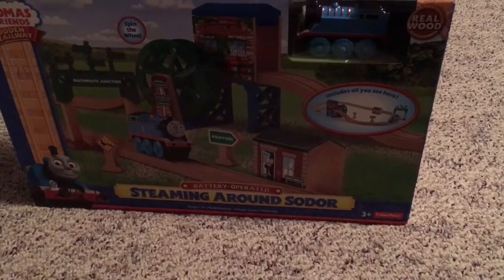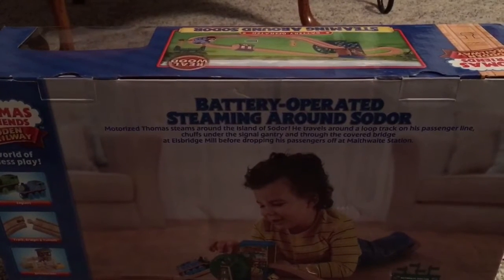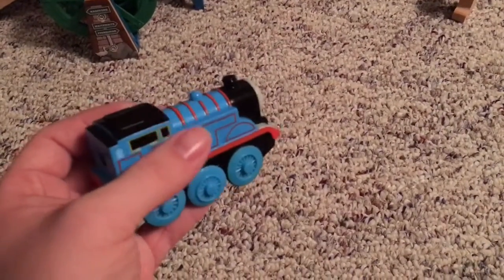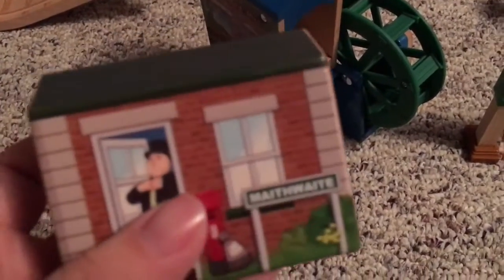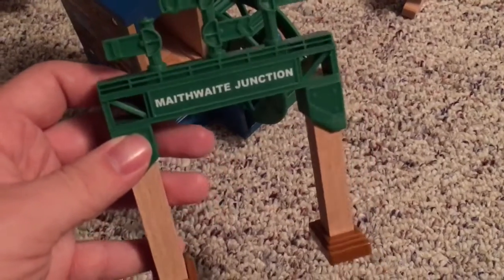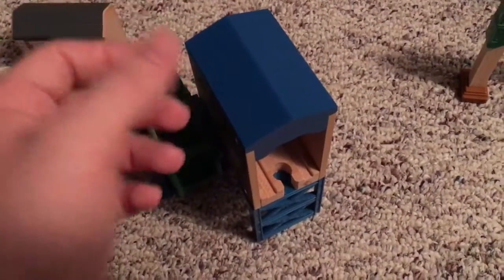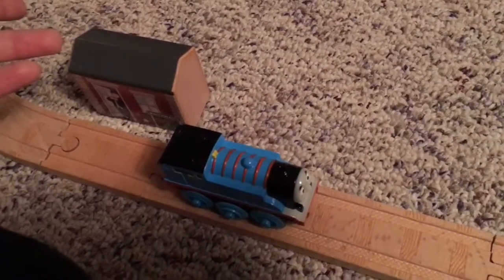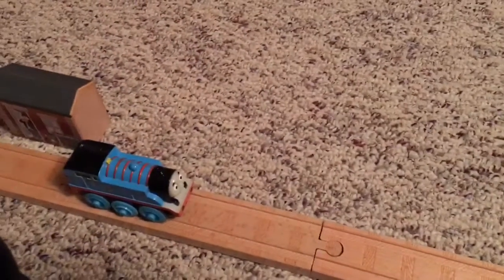Steaming Around Sodor Wooden Railway Set Review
I have reviewed my stations recently